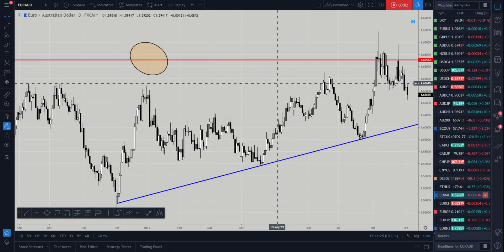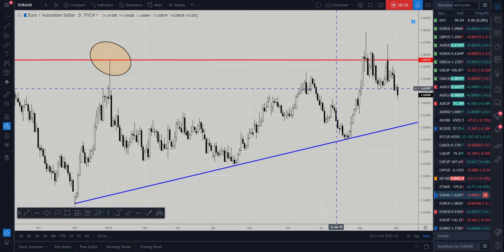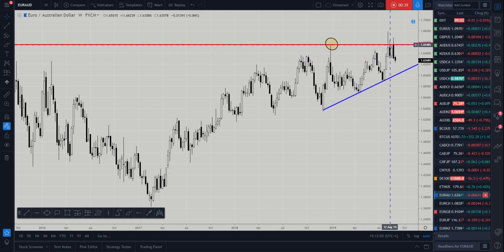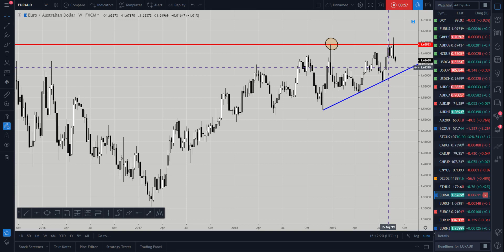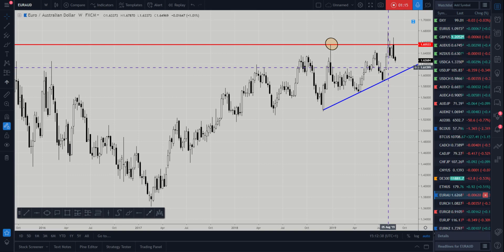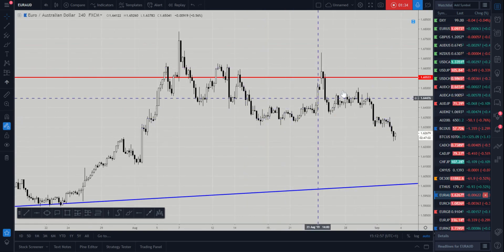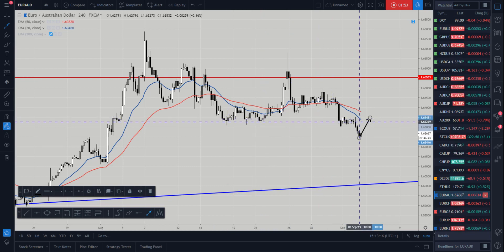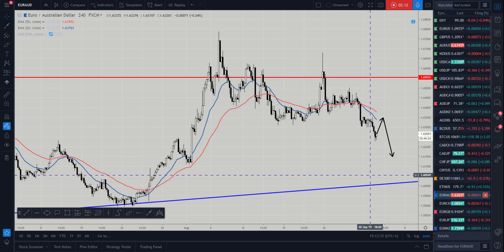EURAUD TOP DOWN ANALYSIS